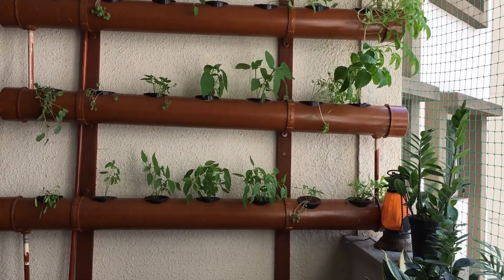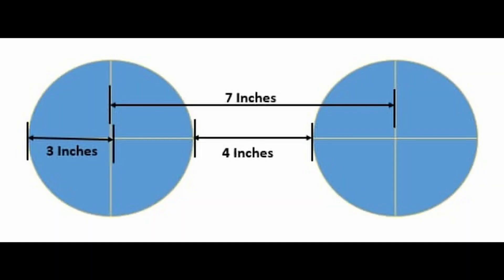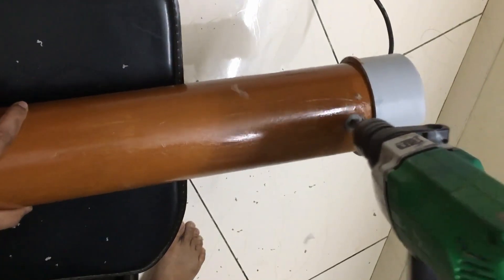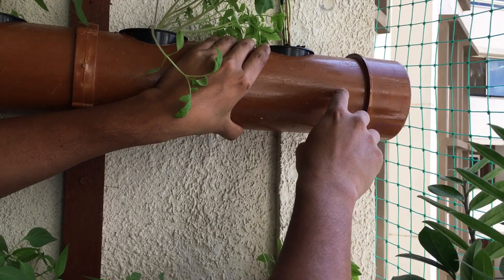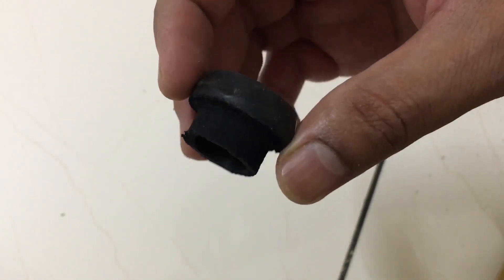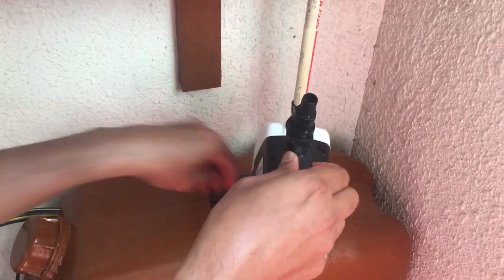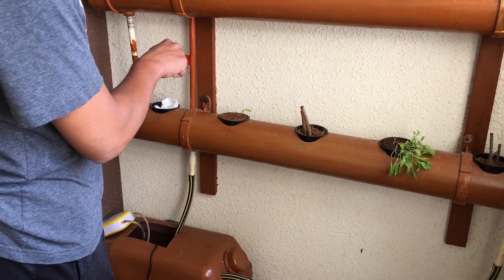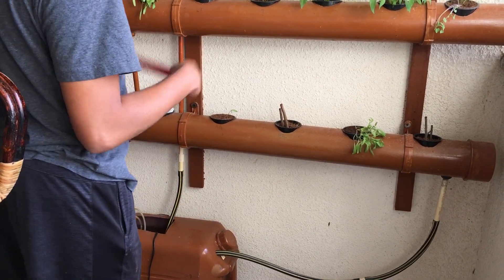DIY hydroponics at HOME | Less than ₹5000. | Apartment balcony | Vertical Gardening using PVC pipe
Today we are going to show you a hydroponics setup which we have done in our balcony. SO what’s is hydroponics?
Hydroponics is the method of growing plants without soils, basically growing them in water.

Kraft Seeds Agropeat/Cocopeat

Hydrilla Hydroponics Net Pots (3 Inch) -20 Pieces

GreenLoop Pure Hydroponic Nutrients-LEAFY-200
by GreenLoop

SAFESEED PHMTR001 Digital Lcd Pocket Pen Type Ph Meter for Water Purity Pool Aquarium Measurement, Yellow

amiciTools 35 watt Submersible Water Pump 2.5m Water Lift for Cooler, Aquarium and Fountains
by amiciKart

Sobo 2 Way Air Pump

City Greens Hydrotons Leca Clay Pebbles 3 L (1.5 Kg) for Hydroponics Aquaponics
by CityGreens17

It’s about DIY “DO IT YOURSELF”.
It’s about the way we do things.
It’s about using the right tools.
It’s about doing it the simple way.
It’s about what we love to do.

Through our channel, we will show you how to fix things easily or how a garden can be set up in an apartment balcony. We will also have some unboxing videos of some useful tools .

B Roll from Pixabay
Editing done using DaVinci Resolve.